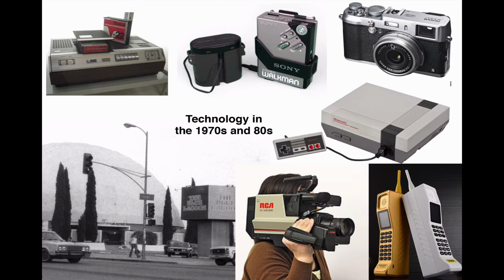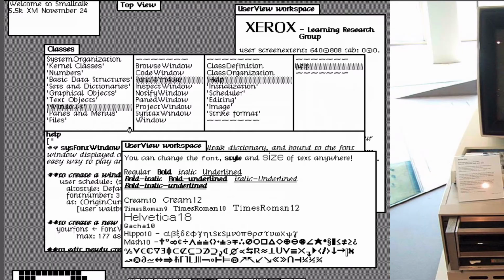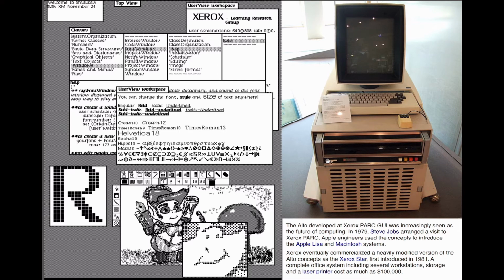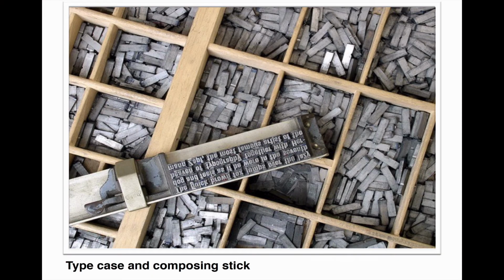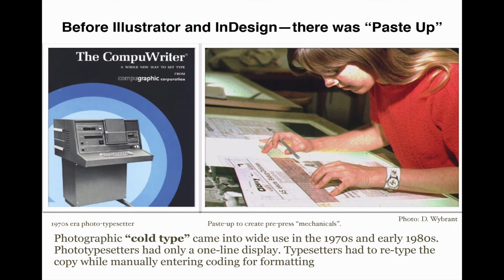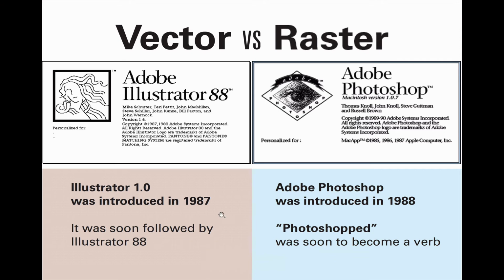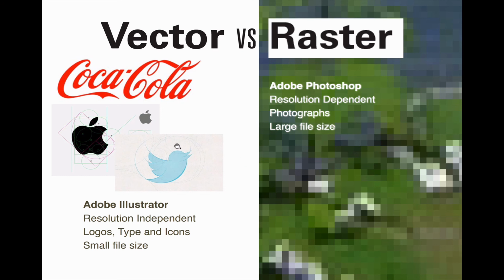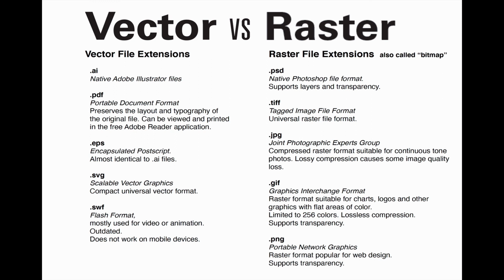Vector vs. Raster Graphics Files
A quick survey of the history of computer graphics. Discover the different uses for vector or raster graphic formats.